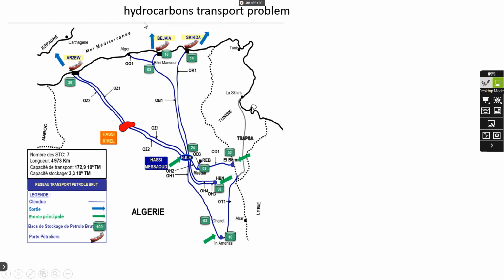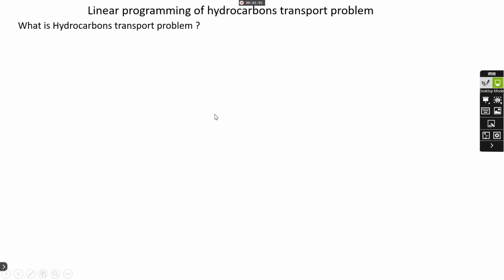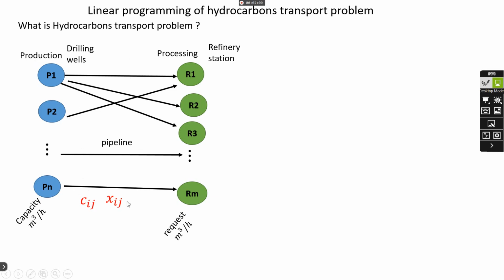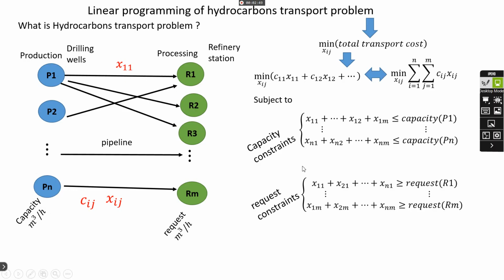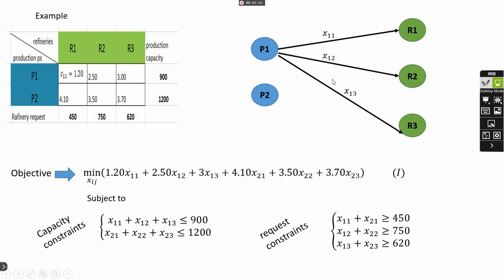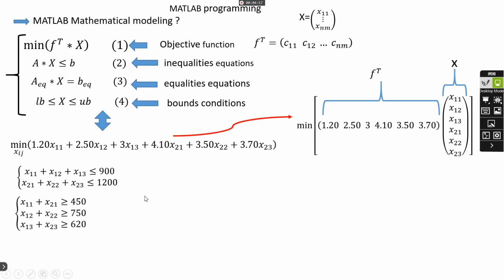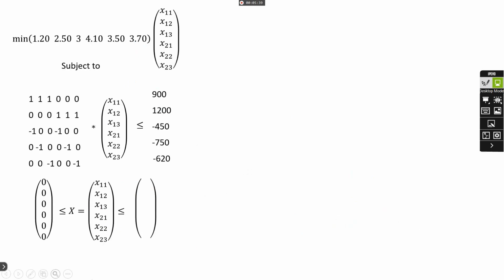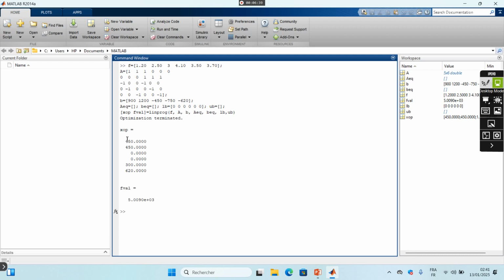Linear programming of Hydrocarbons transport problem with MATLAB programming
This tutorial video offers how to solve and implement a linear programming of hydrocarbons transport ( oil and gas production) using matlab programming
LINEAR PROGRAMMING
HYDROCARBONS TRANSPORT
MATLAB PROGRAMMING